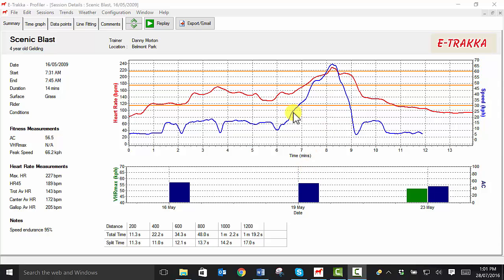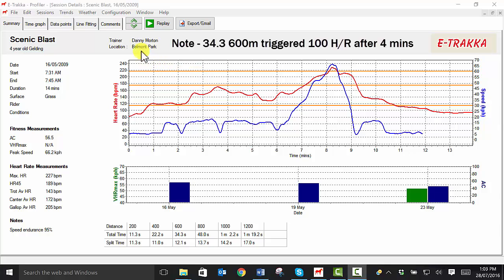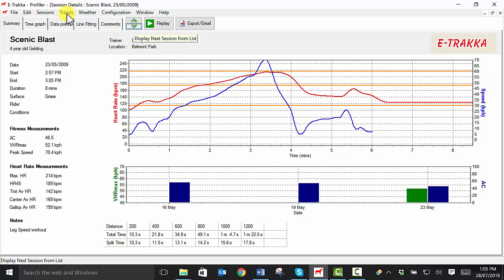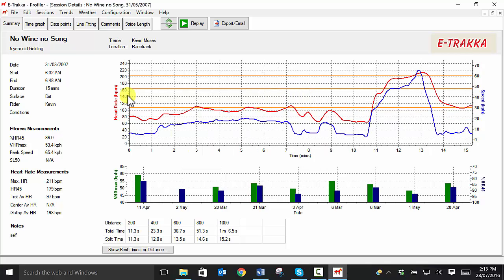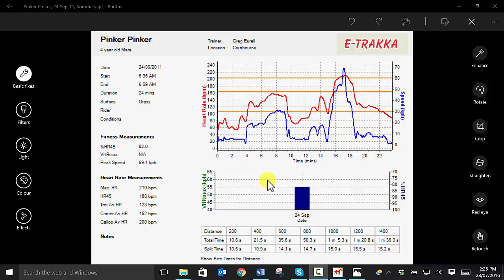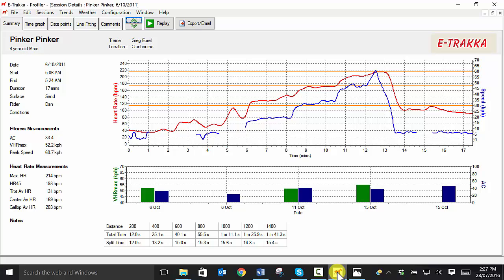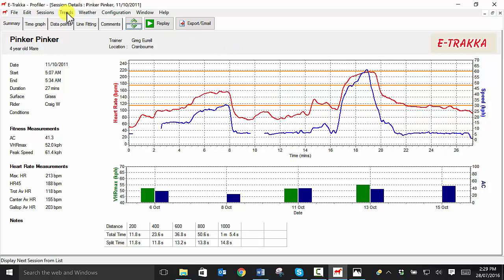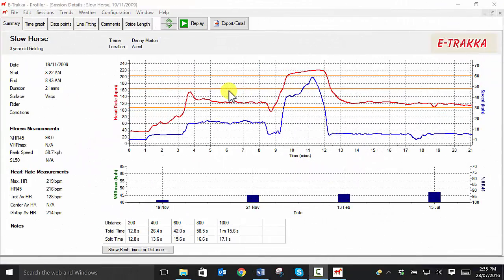Three Great Horses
Three great horses introduces the E-Trakka readings of Scenic Blast, Pinker Pinker and No Wine No Song to the 2020 Racehorse Training community.